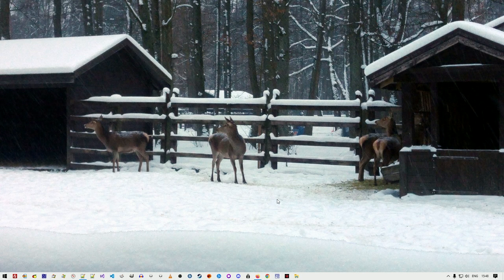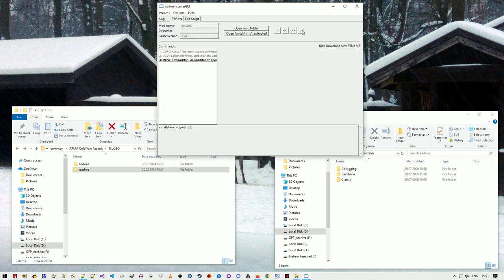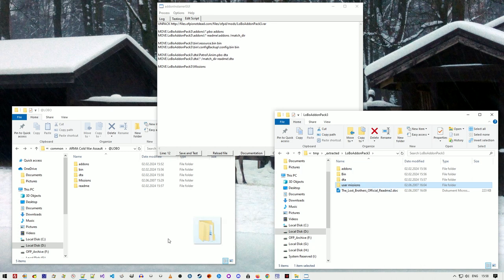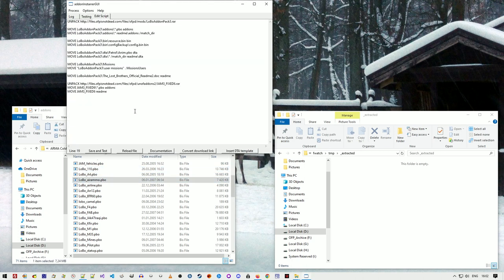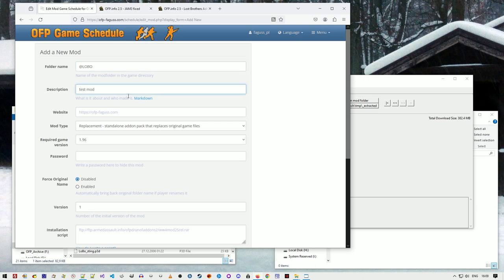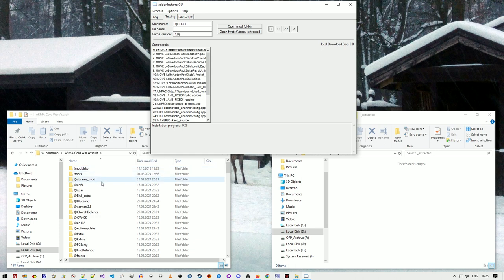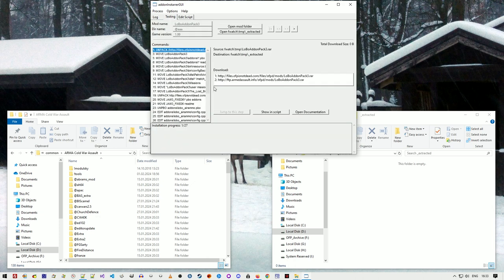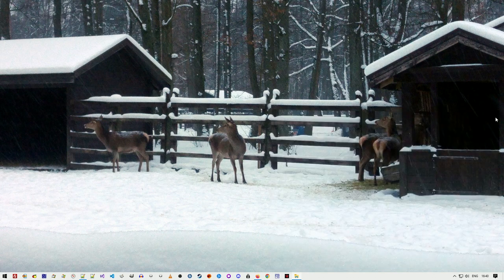OFP Game Schedule: Creating Mod Installation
00:00 Writing installation for LOBO mod
19:27 Talking about installer interface